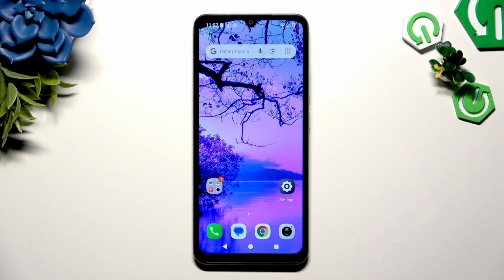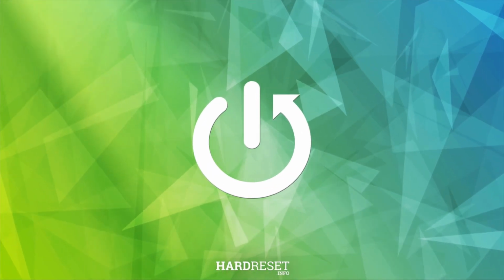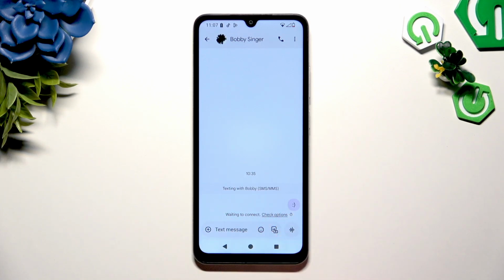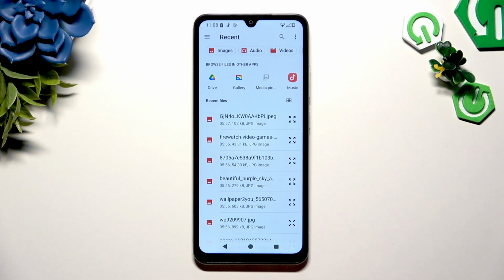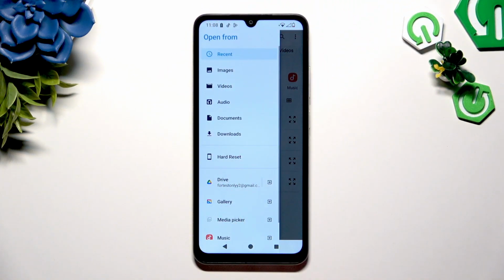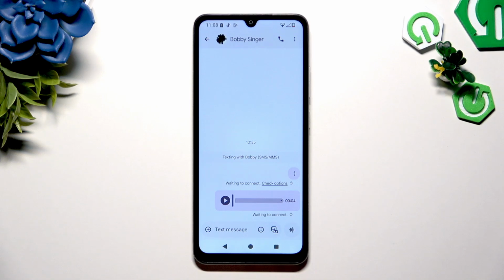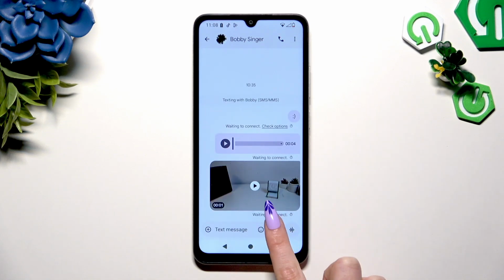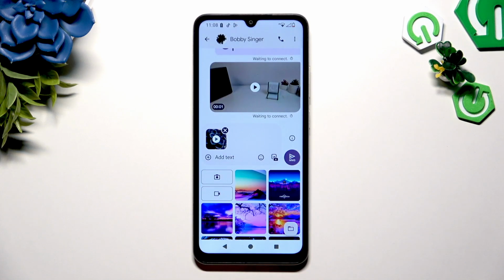POCO C71 – How to Add Audio or Video Files to a Text Message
Want to send music, audio, or video files in your text messages on the POCO C71? In this video, you’ll learn step-by-step how to attach audio or video files to your SMS or MMS using the Messages app on your POCO C71 smartphone. We’ll show you how to find and select your files, whether it’s a song, voice recording, or video clip, and add them directly to your conversation. This guide is perfect for anyone looking to share media files easily with friends and family using their POCO C71.

How to add audio files to a text message on POCO C71?
How to send a video in a text message on POCO C71?
Where to find the option to attach music or video in POCO C71 Messages app?

0:00 Introduction
0:10 Open Messages app and select chat
0:22 Add audio file to text message
0:44 Attach video file to text message
1:18 Final tips and closing